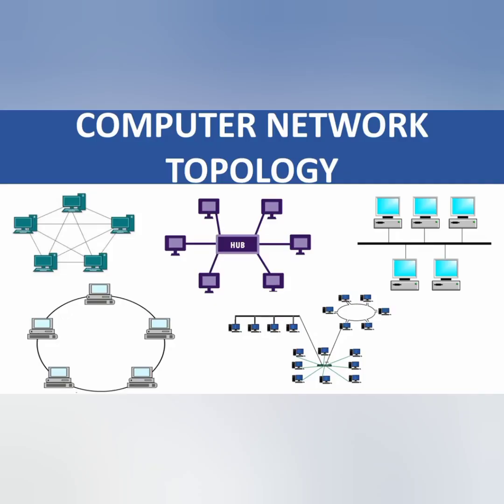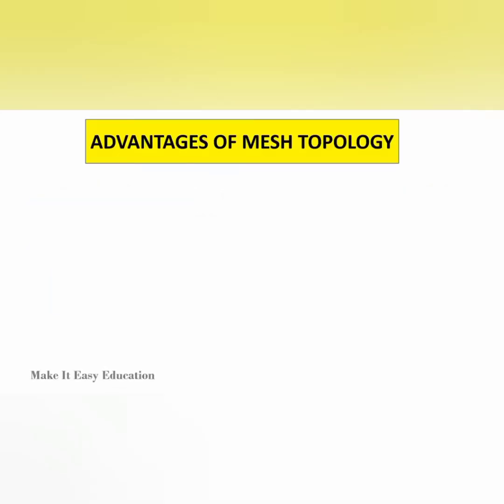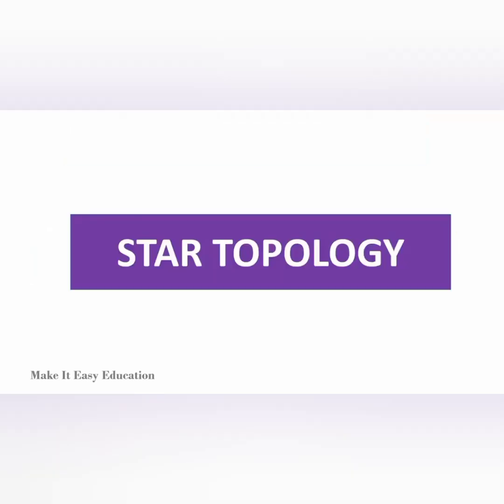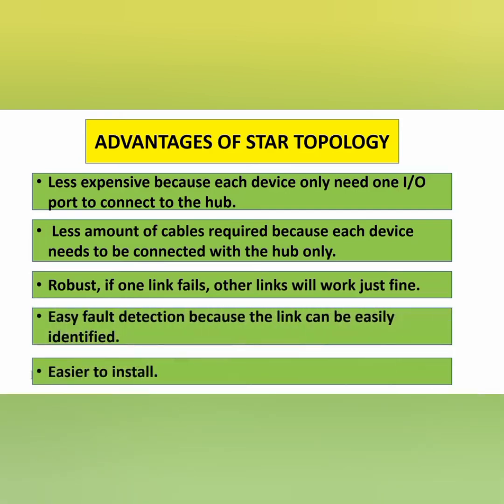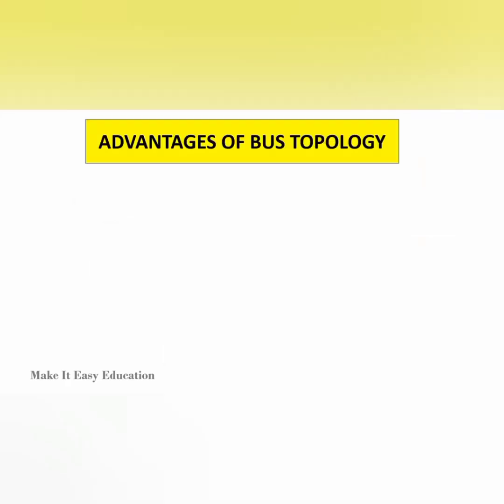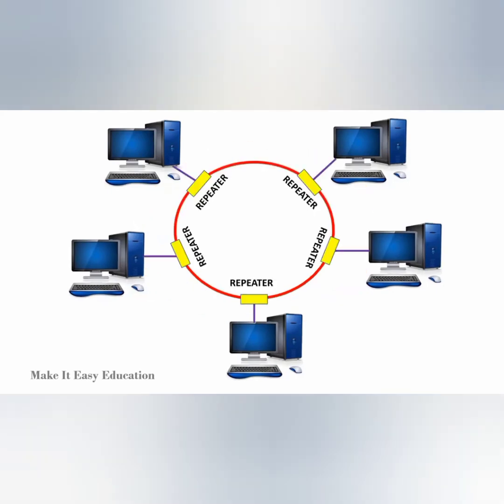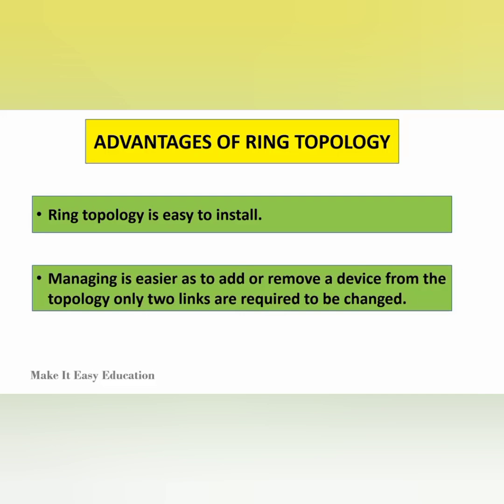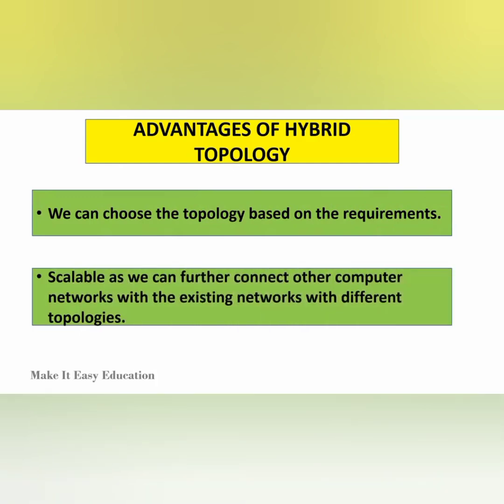Types of Network Topology |Bus, Star, Ring, Mesh,Tree & Hybrid Topology |Computer Networks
In this lecture, you will learn about the Types of Network Topology in a simple and easy way. This video explains the structure, features, advantages, and disadvantages of different network topologies with clear diagrams and examples.
Topics Covered:
Bus Topology
Star Topology
Ring Topology
Mesh Topology
Tree Topology
Hybrid Topology
Advantages and Disadvantages
Real-Life Examples
This lecture is useful for:
Class 9 & 10 Computer Science
ICS Students
BS Computer Science Beginners
IT and Networking Learners
Exam Preparation